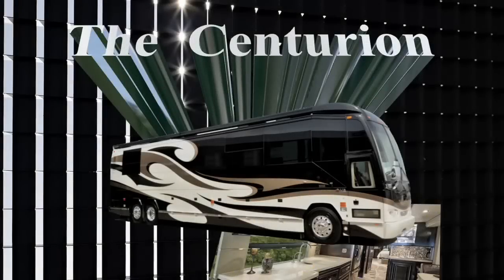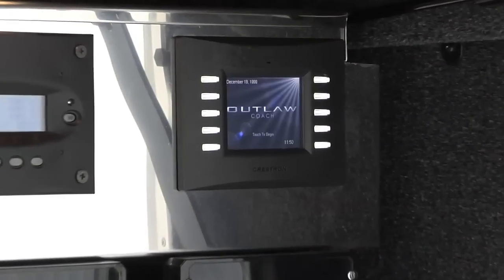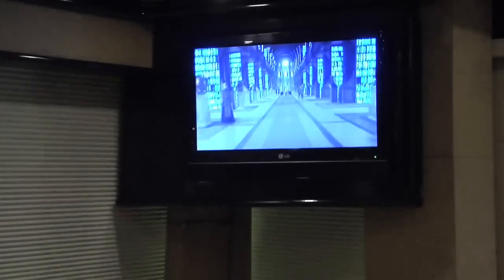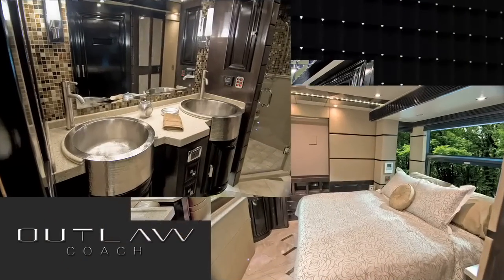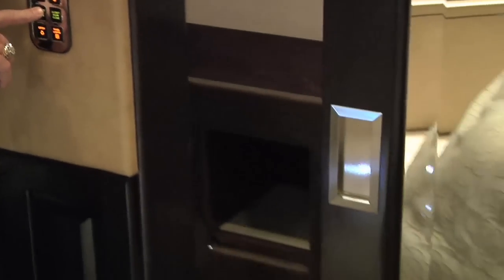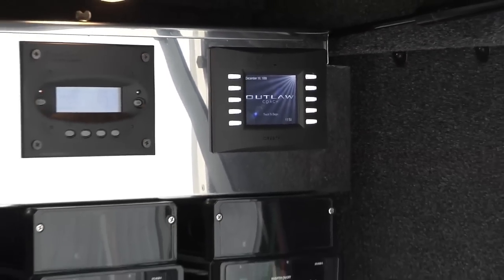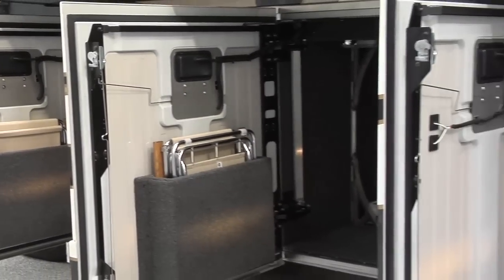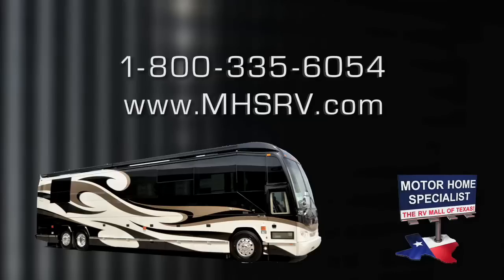2011 Prevost H3-45 Luxury RV for Sale at Motor Home Specialist "The Centurion"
MSRP $1.75 MILLION. Motor Home Specialist is the exclusive Outlaw Luxury Prevost dealer in the world. Watch this extensive product demonstration to learn more about this Prevost H3-45 Luxury RV for sale and why it is such an incredible value when purchased from Motor Home Specialist. From a Class C RV to the ultimate in luxury motor homes, we sell RVs ranging from $49,900 to well over 1.5 Million and everything in between. Watch all of our product videos and shop our extensive line-up 24/7 New RVs for Sale include: Monaco RV, Holiday Rambler RV, Coachmen RV, Four Winds, Sportscoach, Outlaw Prevost, Gulf Stream, Entegra Coach & Forest River. You'll also find a great selection of quality pre-owned motor homes from Tiffin, Fleetwood, Winnebago, Newmar & much more at incredible savings all year long. Find out why Motor Home Specialist is "Where the World Shops" for new & used RVs.

is the #1 volume selling Texas RV Dealer and one of the largest RV dealers in the country.

Mon-Fri: 8:30 to 6:00
Saturday 9:00 to 5:00
Closed Sundays
Call For Holiday Hours. (less info)

Any references to "#1" are per the official stat surveys of Statistical Surveys Inc. for the year 2011 unless otherwise stated. Manufactures options, features, colors, floor plans, etc. are subject to change without notice. Some furniture, carpeting, and decorations may be for demonstration only and not be a part of the available features list or sale price. Every effort has been made to insure the accuracy of the information in this video and it is deemed reliable, but not guaranteed information. Any weights and sizes expressed are approximates and may vary from floor plan to floor plan and are not guaranteed to be 100% accurate. Some graphics, photos and video clips' are stock footage and used for demonstration only and may not represent actual unit for sale. Everyone at Motor Home Specialist appreciates your interest and if you have any questions concerning our videos or available products please let us know.